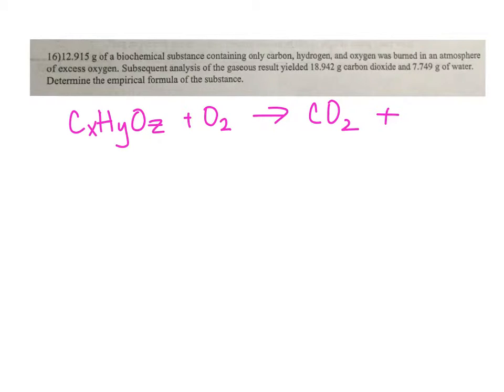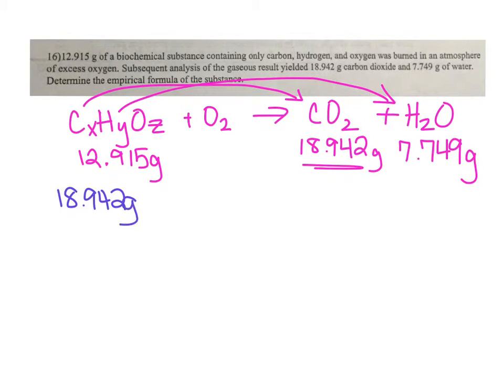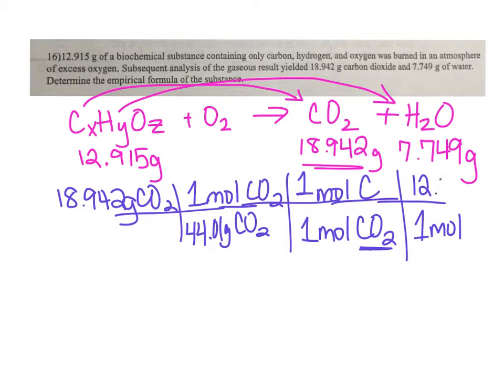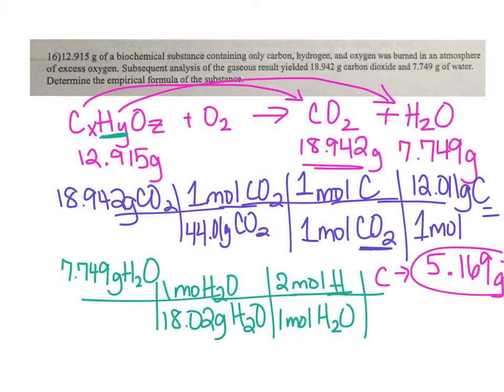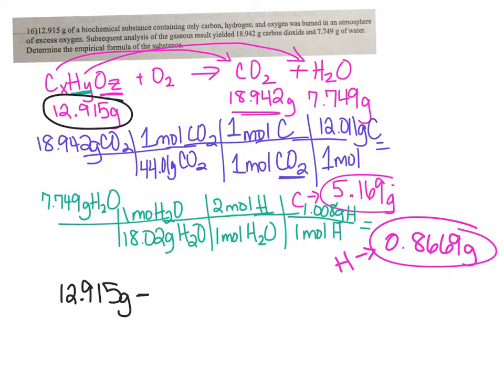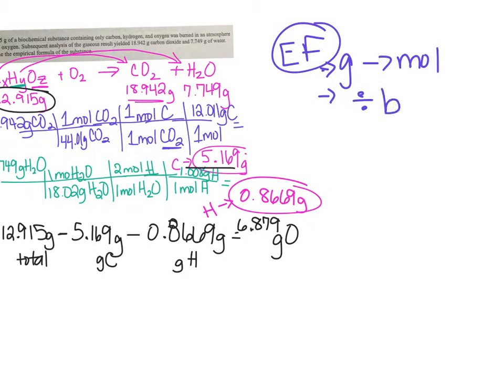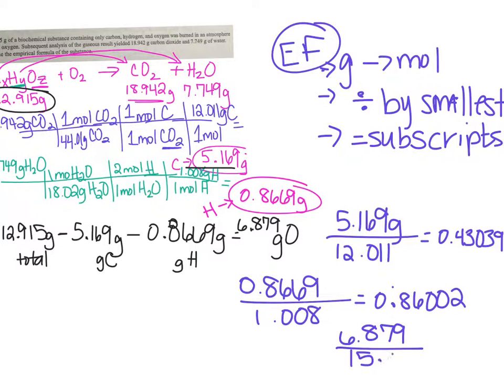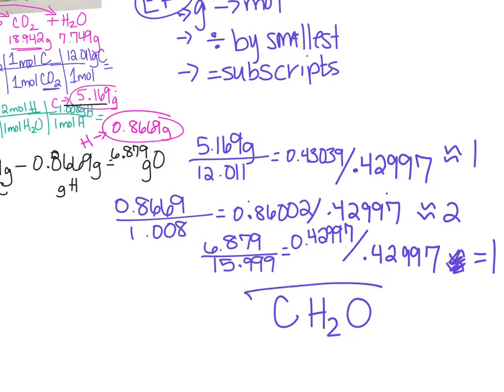#16 on stoich review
Combustion analysis